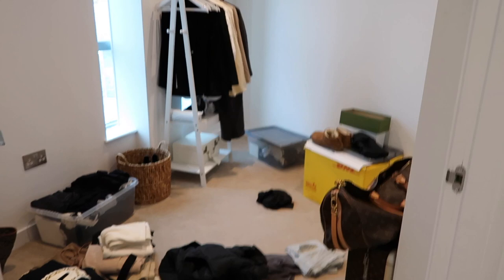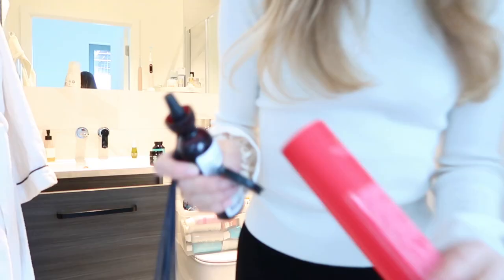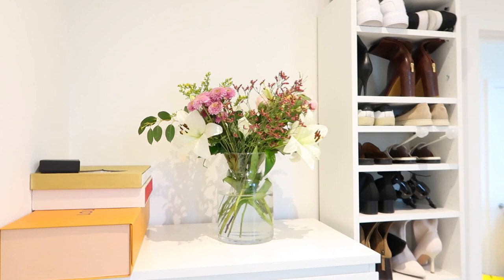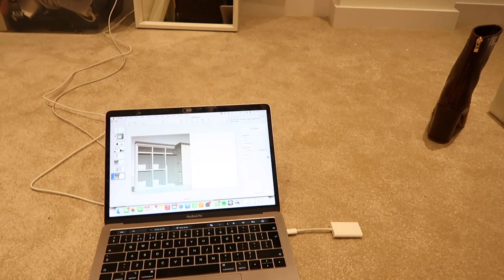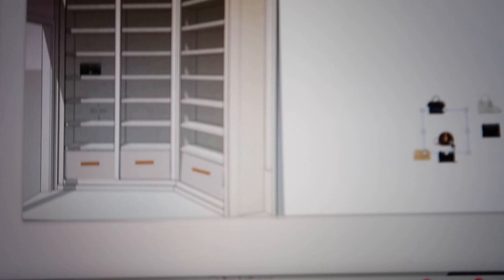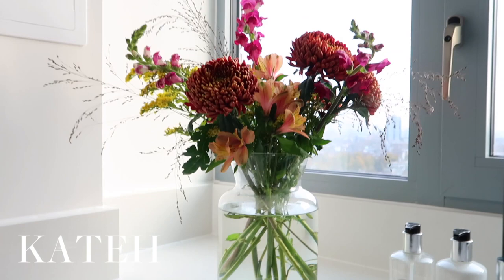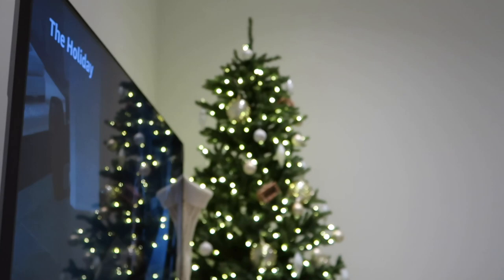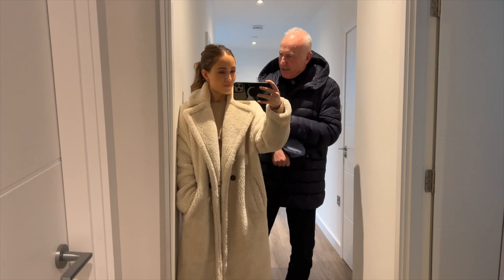SETTLING IN 🏠 ORGANISING MY DRESSING ROOM AND A Q&A | Kate Hutchins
My first week in the new apartment 🤍 organising, sorting and answering your questions at the end! Love you all x

AD -  I am so excited to be collaborating with Freddie’s Flowers on this video, they are perfect for a festive touch in your home!

Links / mentions:
White top
Amazon rail
Argos rail
Black Pjamas
Bauble set
Large bauble
Fortnum and mason bauble baskets
Reiss trousers
Teddy coat (similar)
Ear muffs
Leather gloves
Snow boots
White knit jumper (similar)
Marie Kondo book